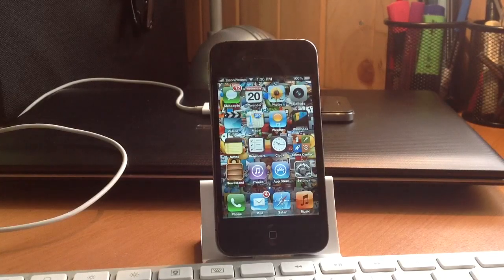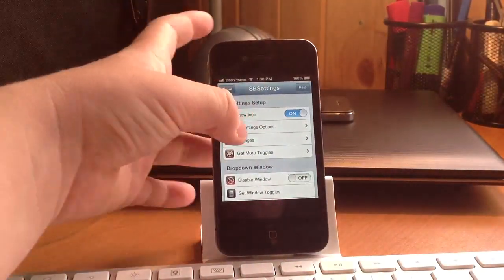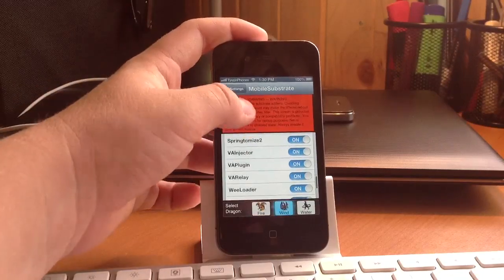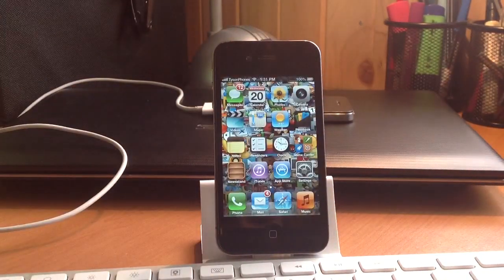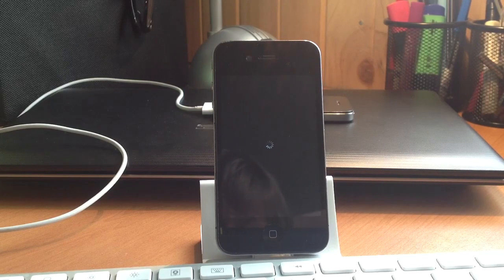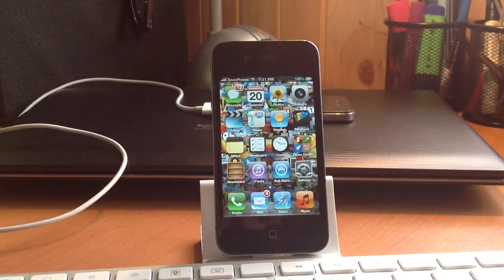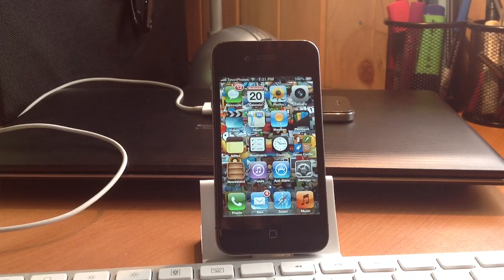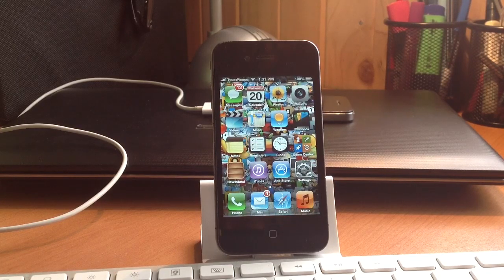How to stop iap cracker from crashing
this will hopefully stop your I device from crashing when you try to use iap cracker I tried this on my friend phone and it worked :) so hopefully it will work for you